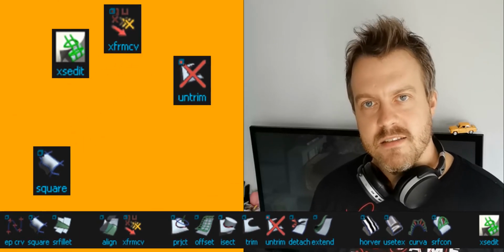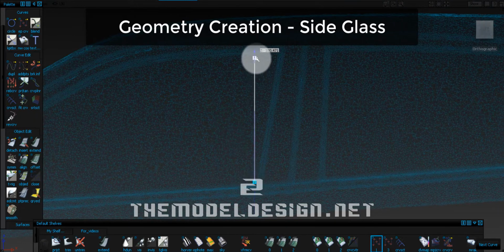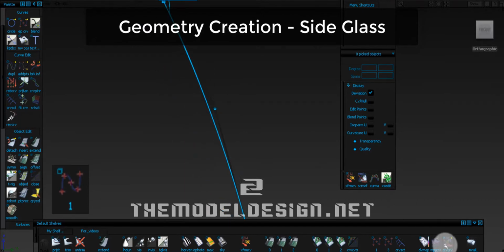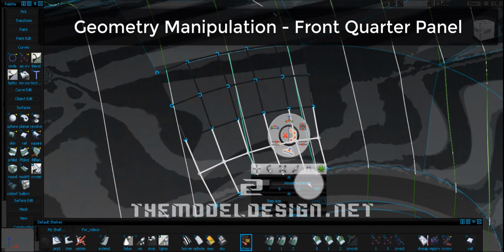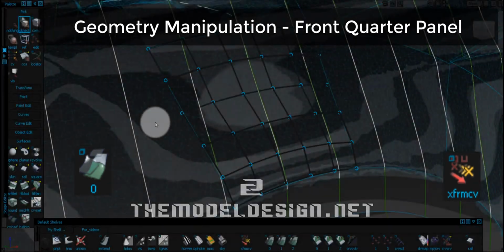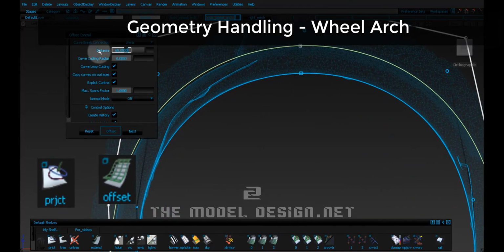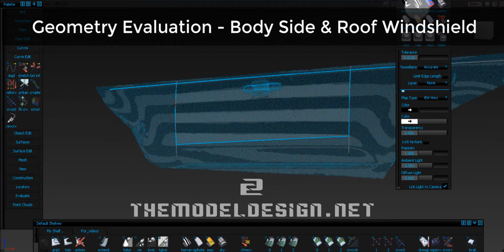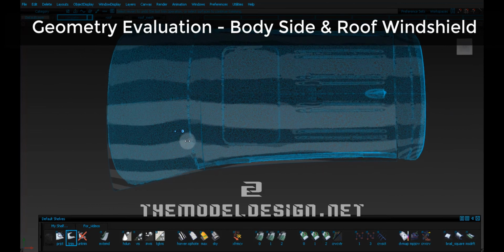17 Tools You Will Ever Need to Successfully 3D Model Anything (Alias Automotive)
Do you like THE LOOK of my ALIAS?

where I describe fender modeling step by step.
I will be uploading more in-depth video lessons in near future.

3D modeling alias reverse modeling tutorial performed on the actual, existing car.
I am an OEM digital modeler specialized in CAS and A class surface creation. I worked for McLaren, Bugatti and more.